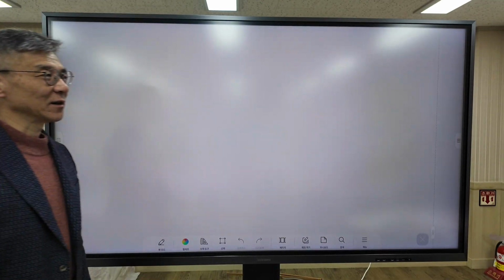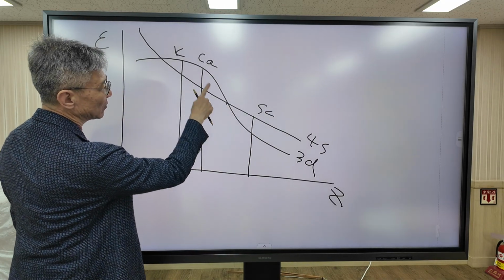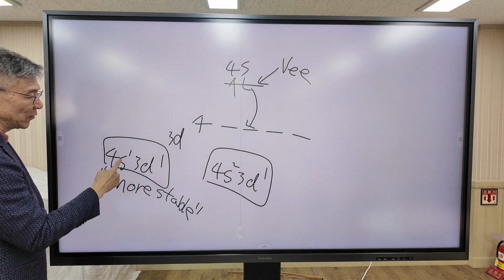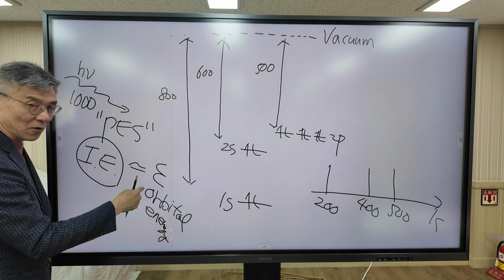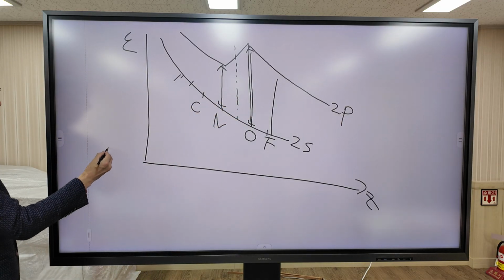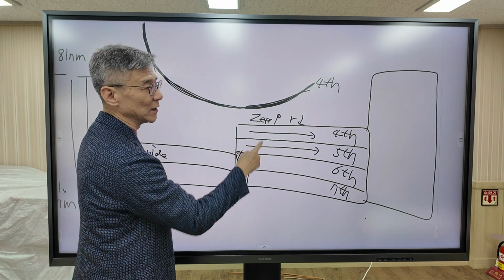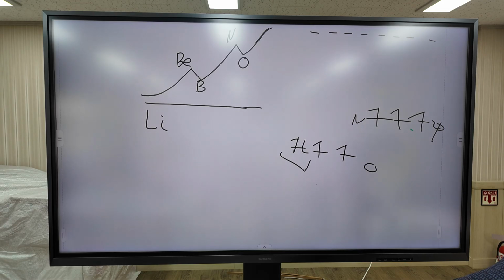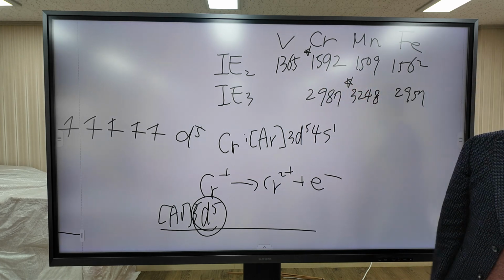E21 Ch.5 Multielectron Atomic radius IE EA